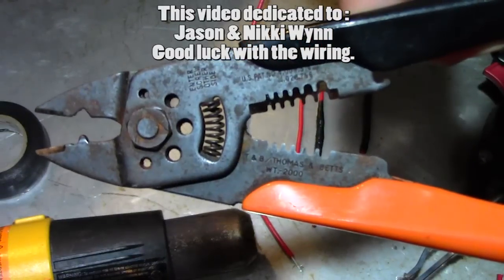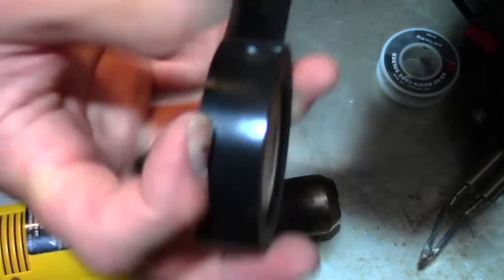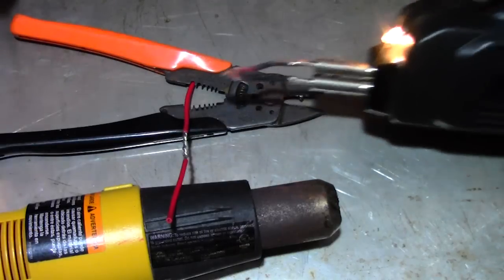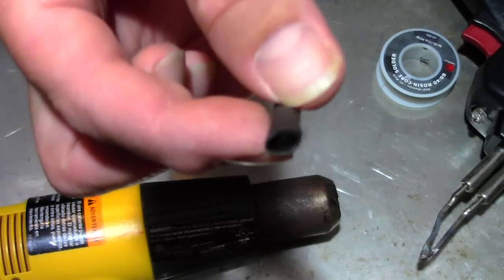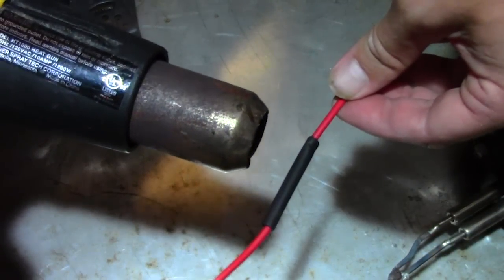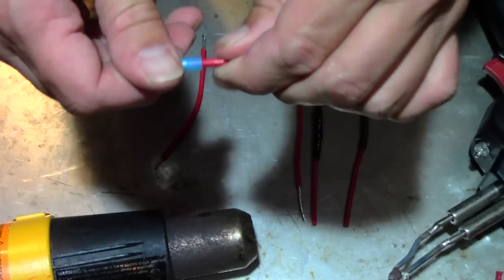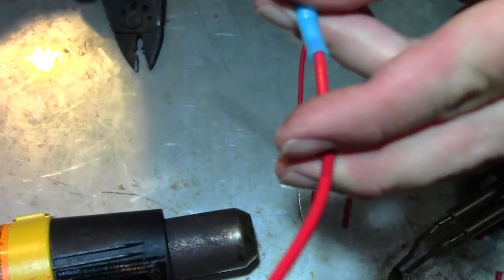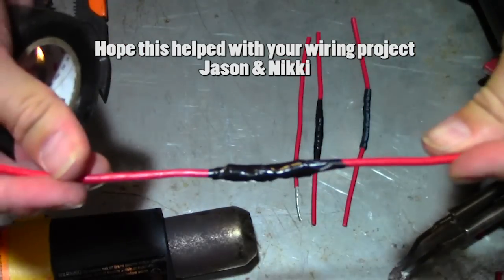Proper Electrical Wire Connection Methods, Twist? Twirl? Solder? What?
This is the proper methods for easy wire connections when twisting electrical wire.  Extra Information Is below in the description This video Was originally dedicated to Jason & Nikki Wynn with Gone with the Wynns.  Hope this helped you out guys.

Electrical connections are a leading cause of boat and home fires.  Keep an eye out for bad wiring. Almost everything to watch for; is here in this one boat. OMG just won't cut it.

I wanted to make sure people didn't take something the wrong way.  Twist connections done properly are great but you cannot put too many of them in the line especially on a main power draw connection.  If you have too many or too many to close together it will cause them to heat up.  Replace them sections with one piece of wire.  And a good butt-connector can be better than a twist in the right locations.

Never make too many connection in a single wire.  As in don't have like 4 connections in a 6 foot run unless using the proper gauge wire. Connections resist and cause HEAT BUILDUP and can melt your wires or wiring.

Its good practice to pull firmly on the connection to test and make sure it is a solid connection.

 This was just a quick video on quick connections.  I will try to get a video out that has more detail.

Extras:
get the right size heat shrink
put the heat shrink on before connecting your wires
never use wire nuts on moving vehicles
also never use solid core wire on vehicles
you can get butt connectors with heat shrink already on them (the best ones)
use the correct gauge wire (awe) (size)

 to see many more Videos Coming your way.  I answer all questions i can.  Your Views are very much appreciated.